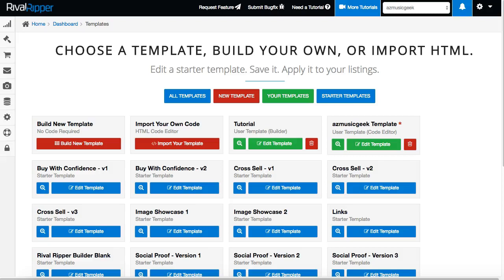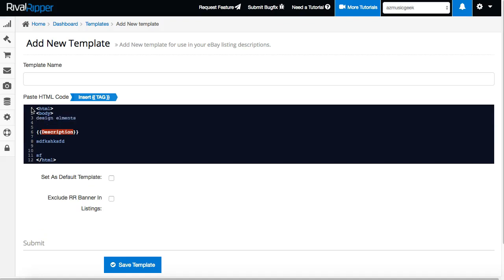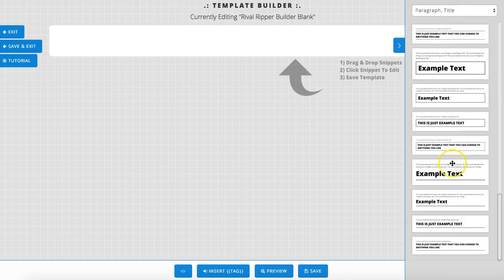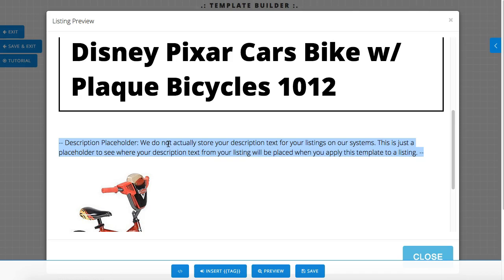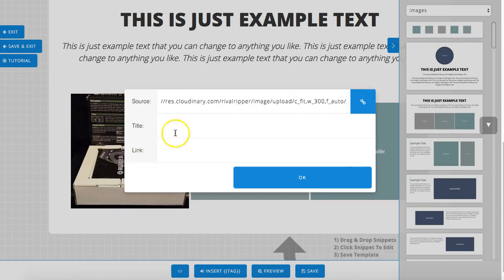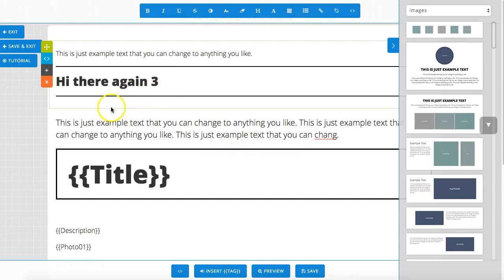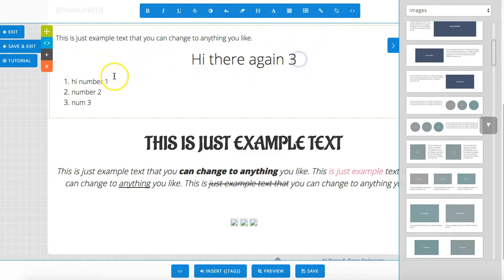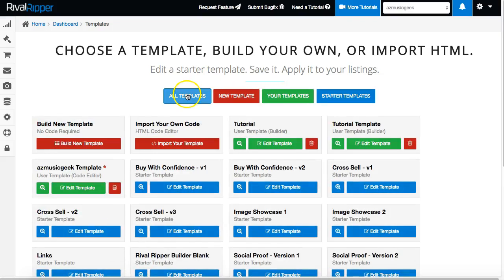How To Build Beautiful eBay Templates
In this tutorial I am going to show you how you can use RivalRipper.com to build beautiful eBay templates.